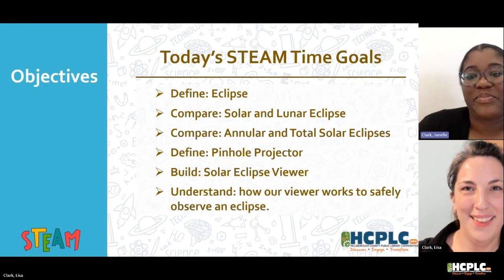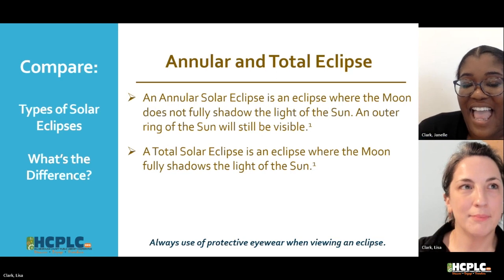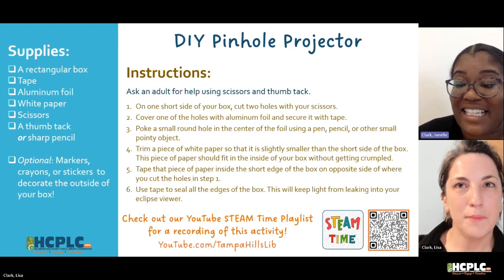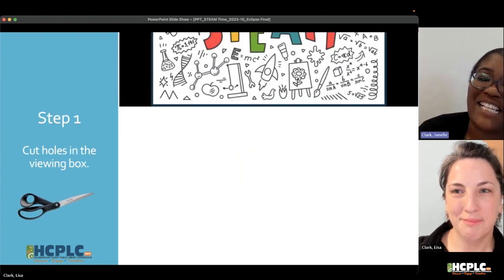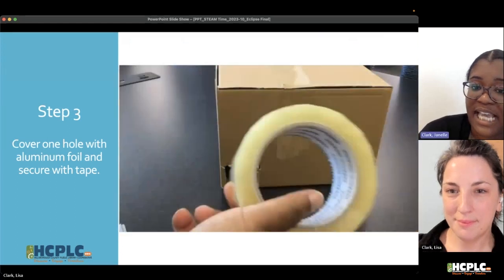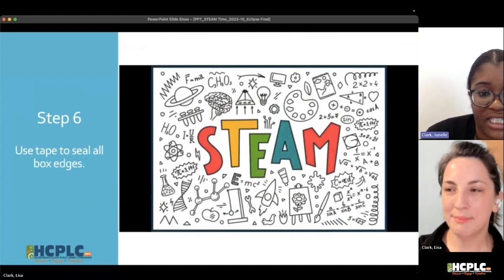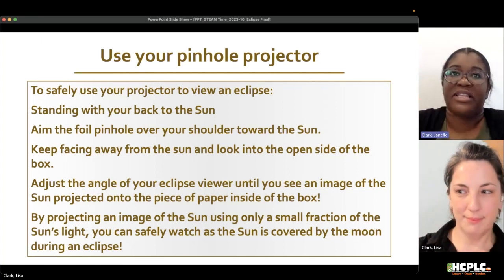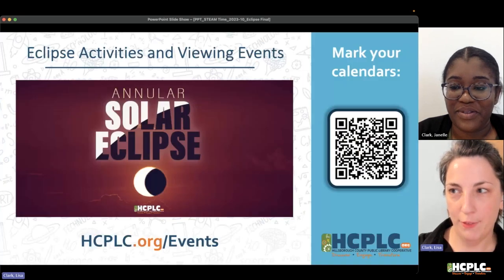STEAM Time: Make a Solar Eclipse Viewer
Engage in a hands-on STEAM project or activity. Today’s focus is the upcoming Annular Solar Eclipse. Learn how to make a solar eclipse viewer to safely observe this rare event.

Attendees who want to follow along with the activity at home will need the following supplies:
— Cereal box or rectangular box
— Tape
— Aluminum Foil
— Two sheets of white paper
— Scissors
— Small pointy object (such as a pen, pencil, or thumb tack)

Recommended for ages 6-12.